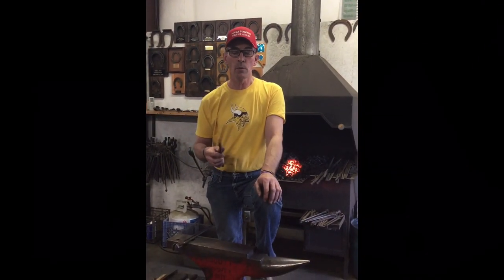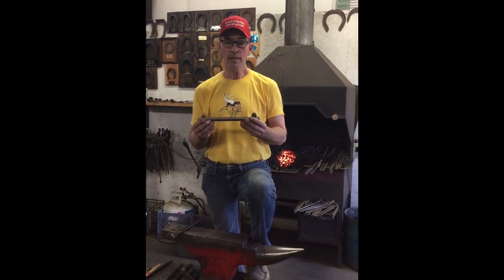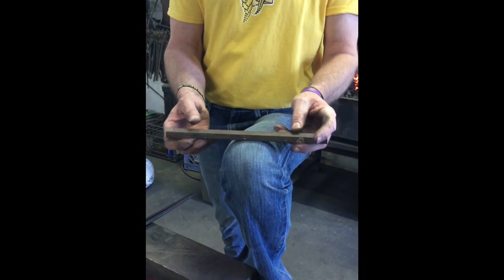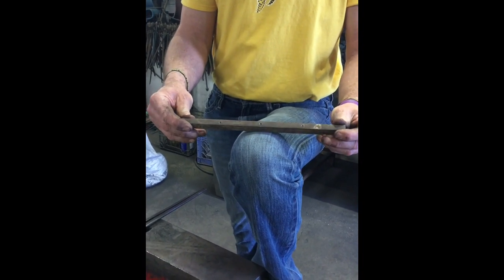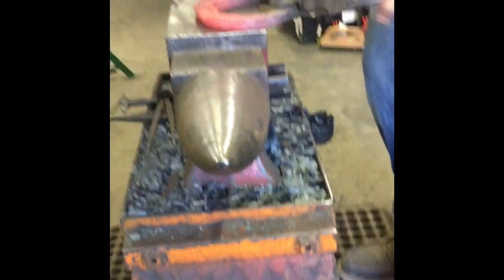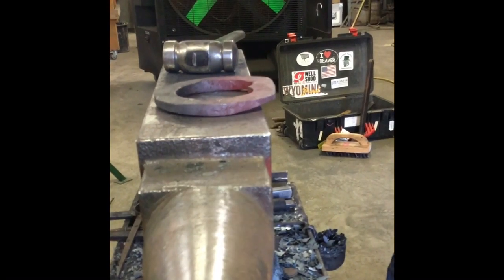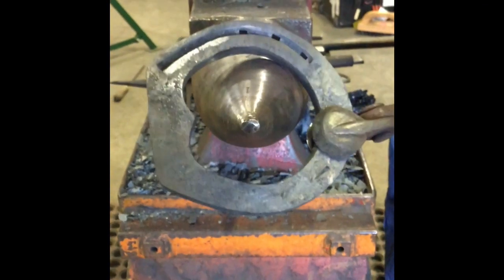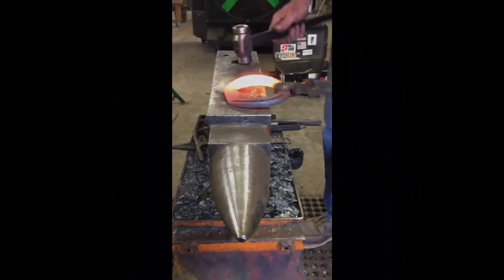Rocker Bar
Craig Trnka demonstrates how to build the Rocker Bar from the Madison shoe list. It’s a cool shoe and really cool to see it come together. Remember, “if your not using Iron Mountain Welding Flux you’re not welding, your worrying.” ~Craig Trnka